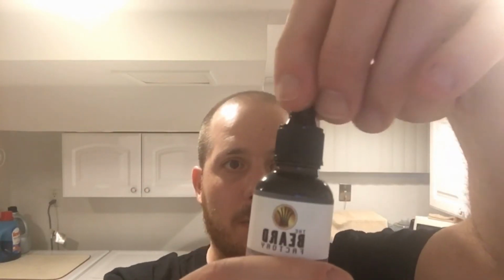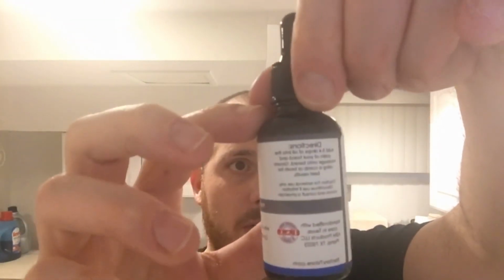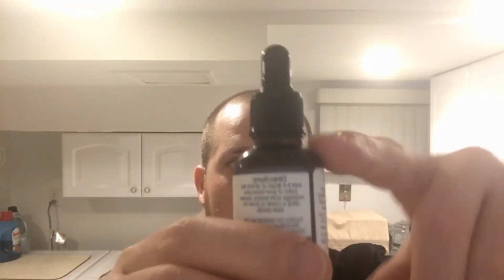The Beard Factory “Machu Picchu” Beard Oil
Let’s work together, guys! You can sponsor the video, get a shout out, or even sponsor the whole channel!If you would like me to review your company/products, please, just let me know.

The Beard Factory

Stay Bearded 🧔🏻